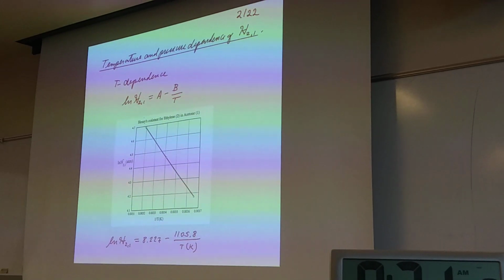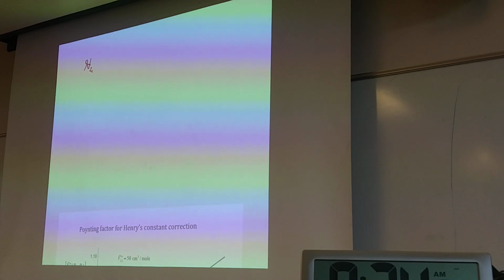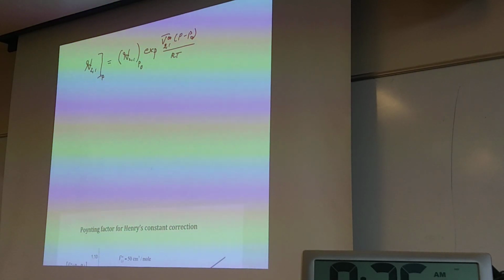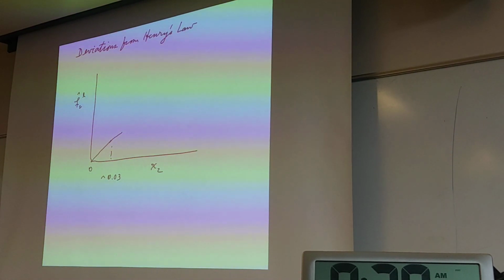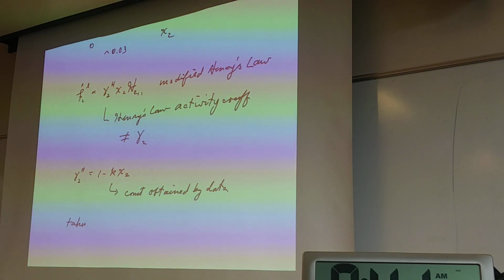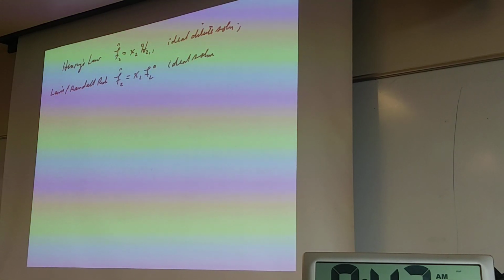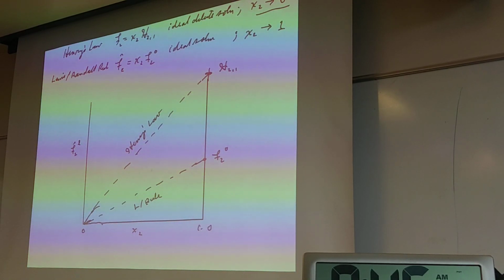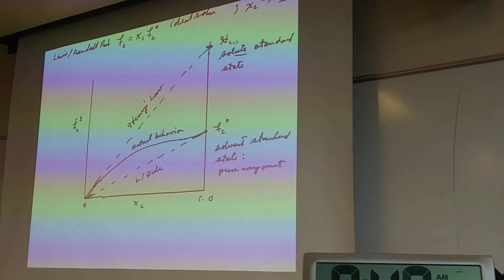CHEME 326; 3/22; Lec. 21; 1 of 2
1. Discussion on how Henry's Law constant varies with temperature (cont'd) and pressure.
2. Determining the partial derivatives of Henry's Law constant with respect to temperature (line fitting) and pressure (formula use).
3. Discussion of Henry's Law deviations and defining a modified Henry's Law valid up to solute concentrations (x2) of 0.15.